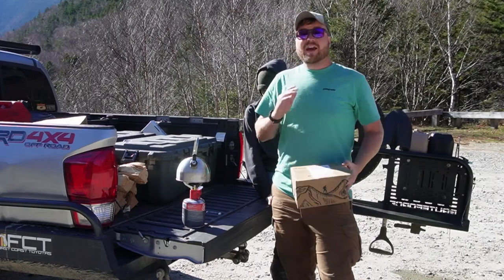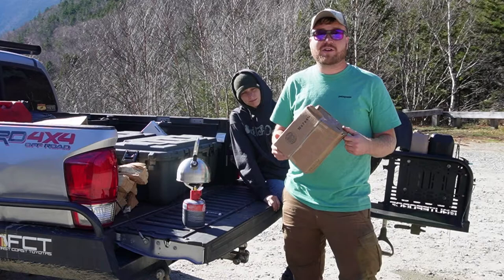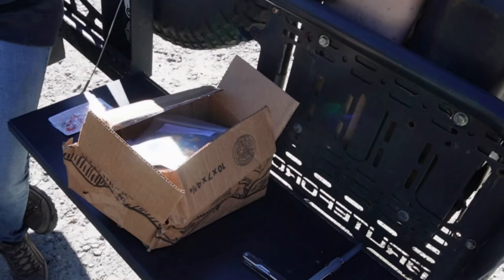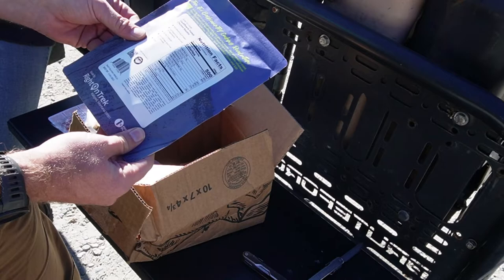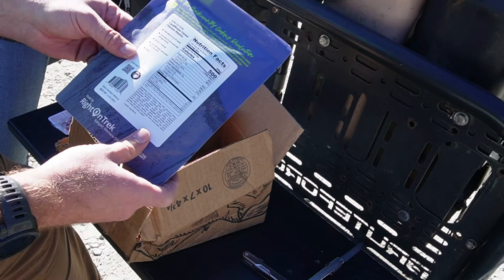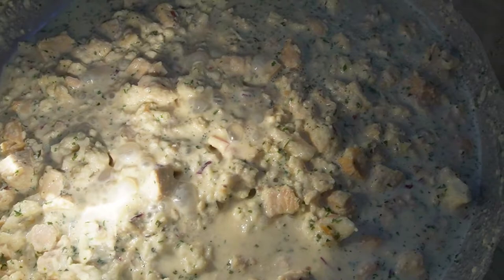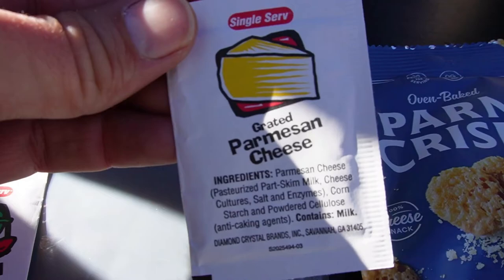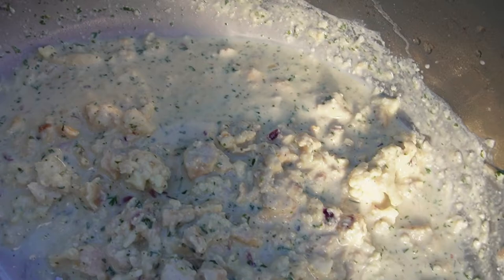RightOnTrek- Cauliflower Forest Chicken Risotto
I'm Ron with campfire grub. On this episode Ashley and I  pull off the side of the road in the White mountains of New Hampshire to try out a wonderful meal from RightOnTrek!

RightOnTrek!

Everglades Seasoning!

 Here you will find camping recipes from basic all the way to complex meals such as beef wellington. Also if you love cast iron or interested in learning about cast iron this channel will use lots cast iron from old Griswold pans to the newest Lodge cast iron.

Follow along on Instagram @campfire_grub for lots more recipes, camp cooking, and cast iron.

chopping block
Green knife
5LB propane tank
HAM radio
front bumper
storage trunk
Fire extinguisher mount
gas can
water can
Tembo Tusk Skottle
cooking knife